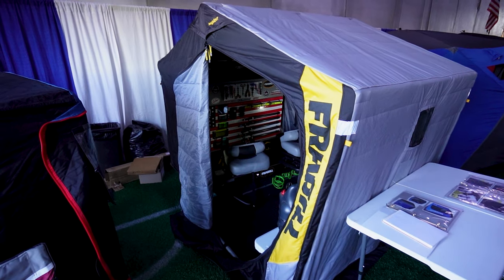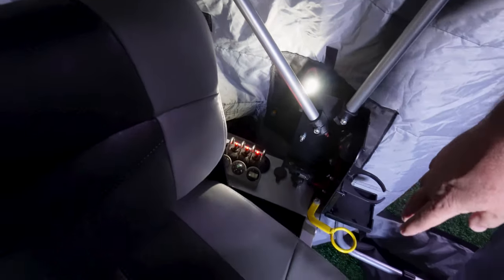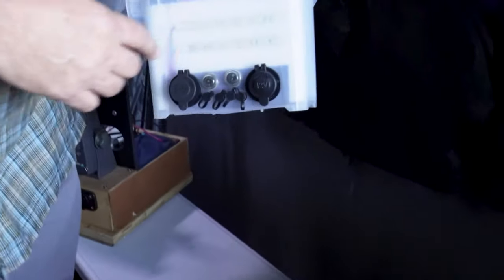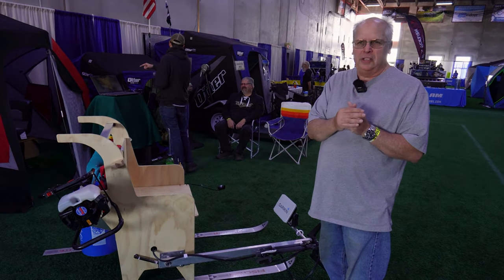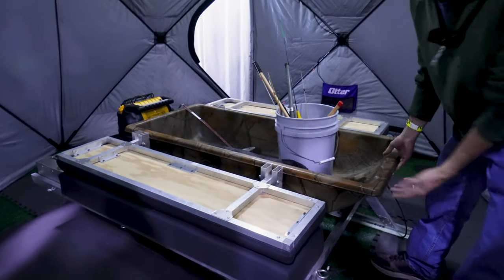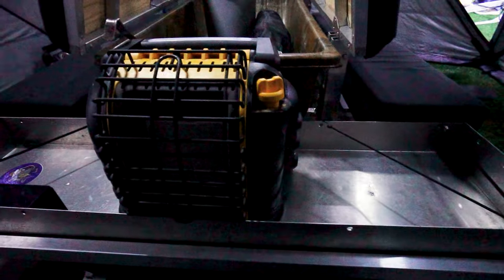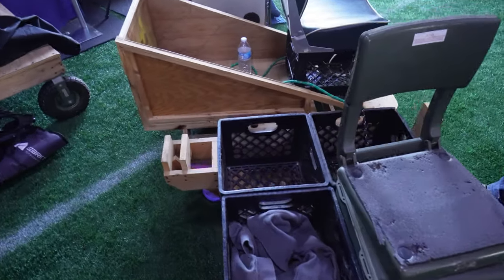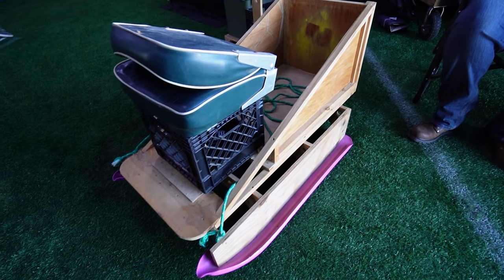4 Modified Ice Shacks! Portable Ice Fishing Shack Competition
At the North Metro Ice Fishing Show this past weekend was the Ice shelter modification contest. I filmed 4 of the shacks and walk through with their owner the mods they did to them.

In this video, we're going to show you some of the best modified ice shacks! These portable ice fishing shacks will let you fish in any weather, and it's even perfect for camping!

If you're looking to add a little excitement to your ice fishing trips, try building a modified ice shack! The video will hopefully give you tons of ice fishing gear, tech and mod ideas for your own ice shanty modifications this ice fishing season.

CHAPTERS:
0:00 Frabill Predator Flip Over
1:38 Hole Hopping Rig
2:32 Otter Hub Shack Sled
3:50 Jet Sleds